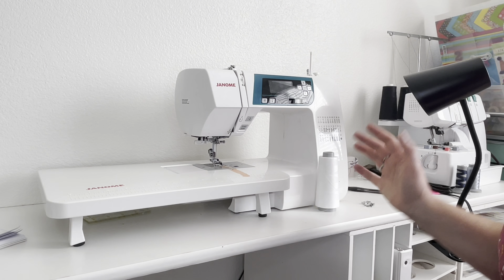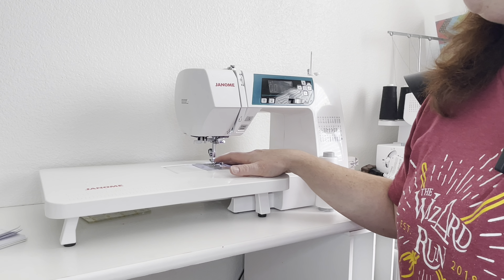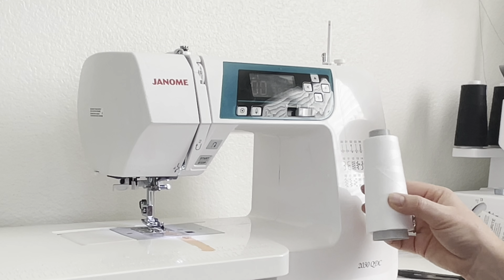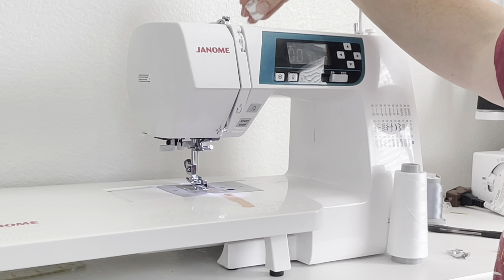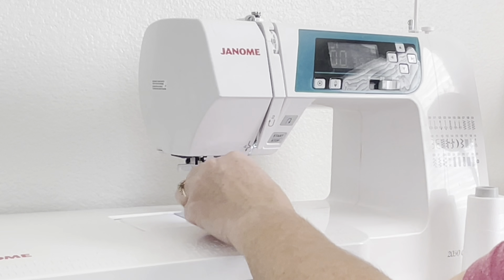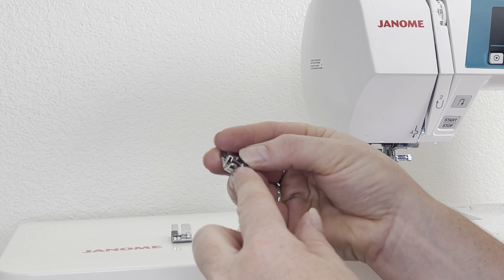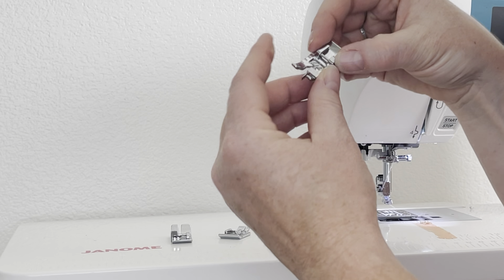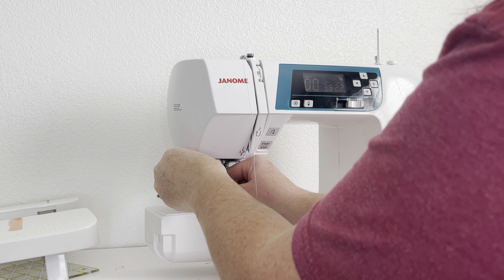Tips and Tricks for Your Sewing Machine to Make Quilting Easier **Giveaway Winners Announced**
Let’s Talk Sewing Machine and My Favorite Tips to Make Quilting Easier
*Thread
*Bobbin
*Needles
*Sewing Feet
*Cleaning

1/4 Inch (Quarter Inch) Quilting Piecing Presser Foot

Sewable 1/4 inch Snap on Foot w/ Guide

Fiskars Craft Supplies: Self Healing Cutting Mat 24x36”, Gray

Fiskars Comfort Loop (45mm) Rotary Cutter, 1, White

Fiskars Acrylic Ruler, 6x24 Inch

Omnigrid Square Value Pack (2-1/2", 4-1/2", 6-1/2", 9-1/2") Quilting Ruler, 2.5”, 4.5”, 6.5” and 9.5”, Clear, 4 Pack

Clearly Perfect Slotted Trimmers by New Leaf Stitches

200 Pieces Flat Head Straight Pins, Flower Head Sewing Pins, Assorted Colors